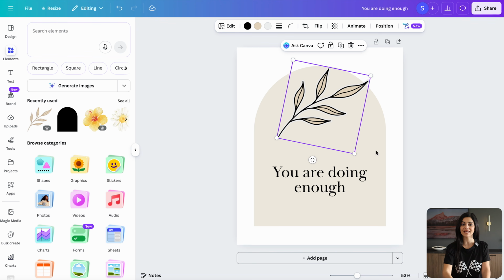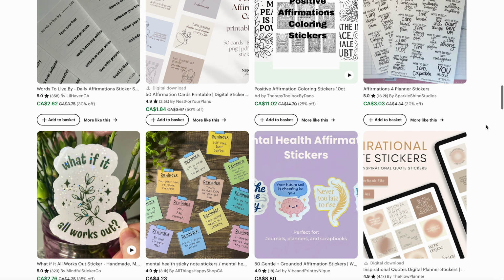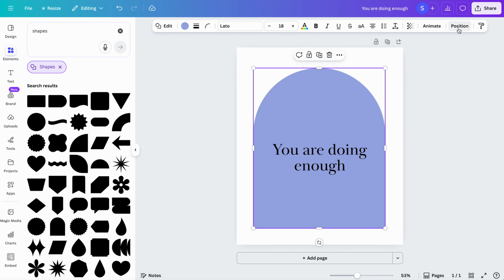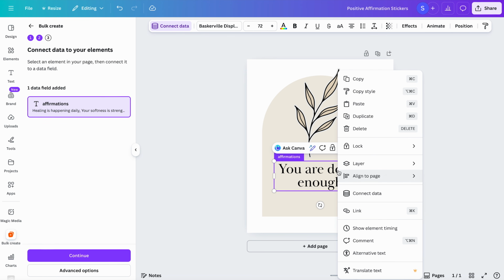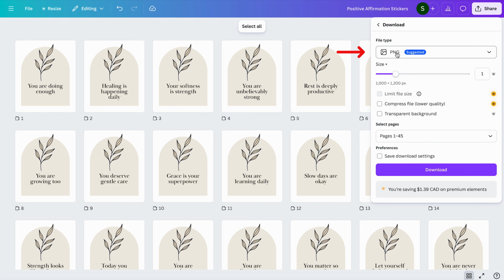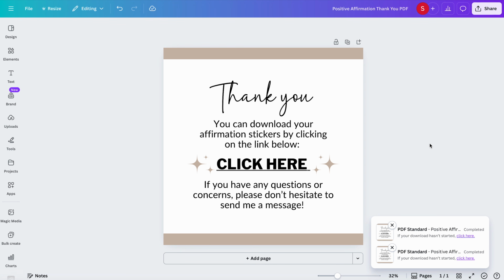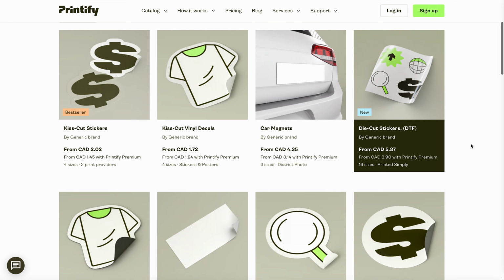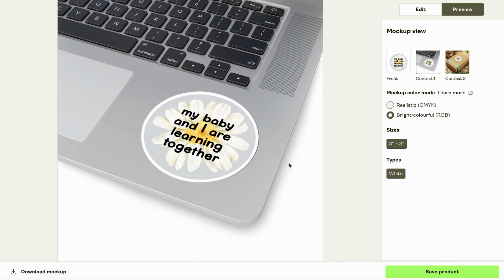Make Money Selling Digital Stickers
(Use code SANDRADI for 1 month FREE Premium Trial)

Want to learn how to sell digital stickers using Canva? This tutorial will walk you through how to create and sell digital stickers from start to finish, even if you’re a complete beginner!

Integrate Printify and Your Store: (time stamp: 5:01)

//FREE RESOURCES